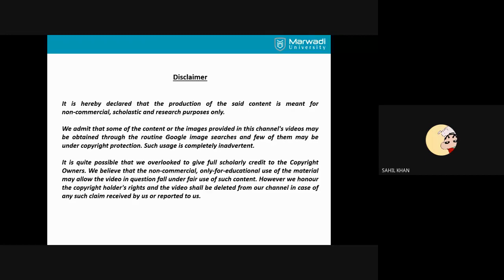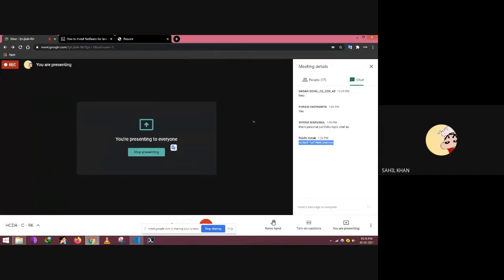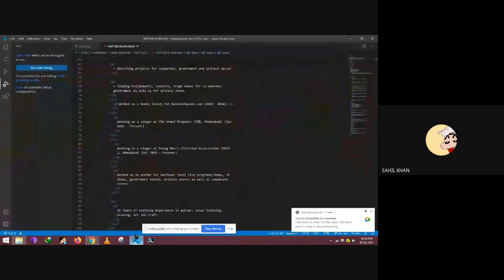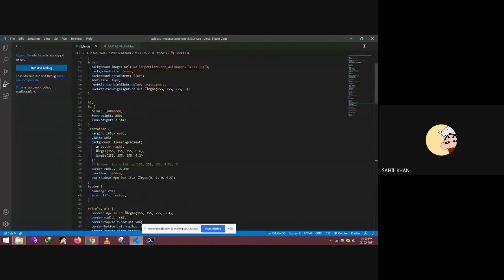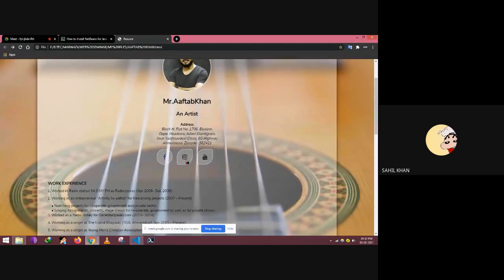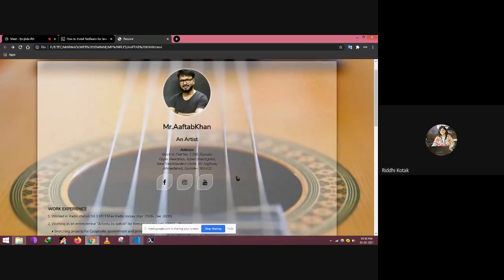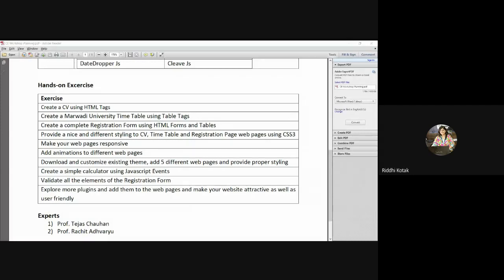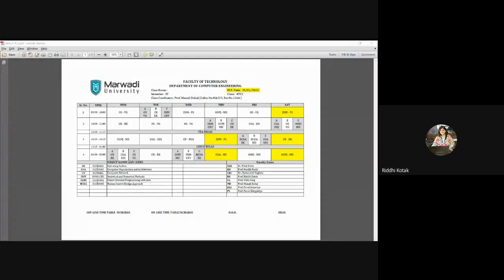TC2_C_HCDA_LAB3_03/02/2021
Discuss about prepare static website of 10 page.student have to select topic and how to decide sub categories of the topic